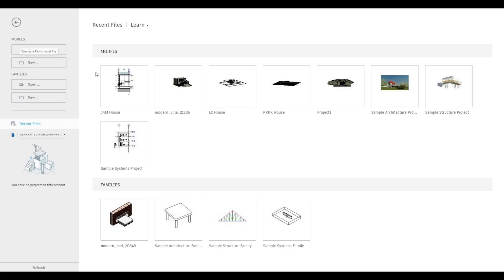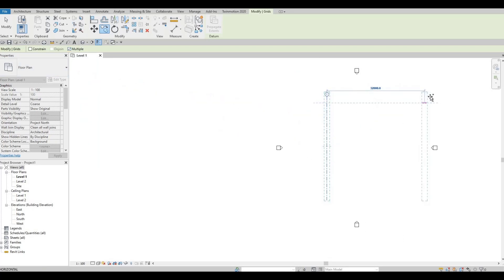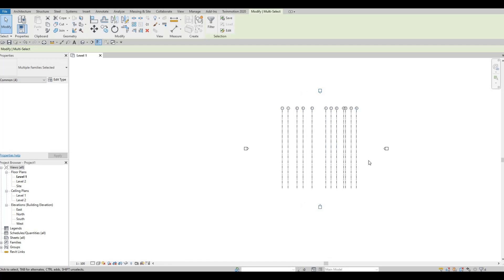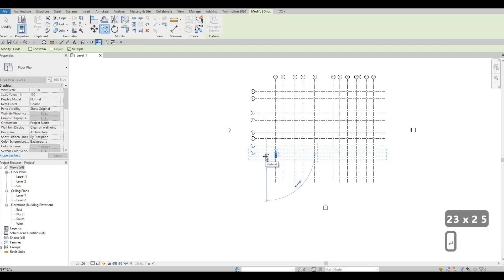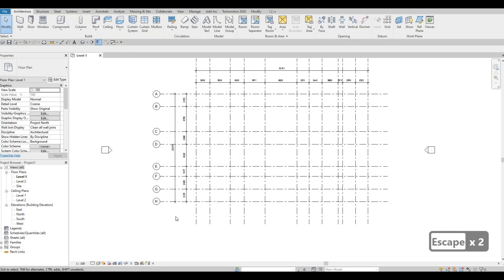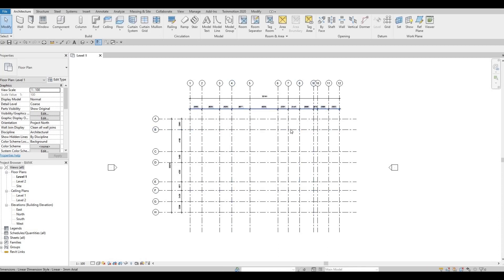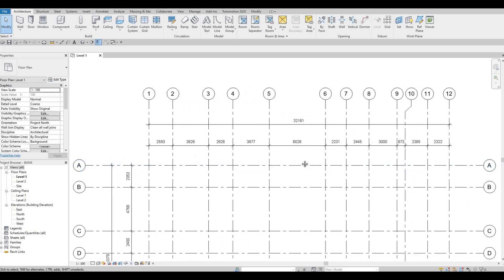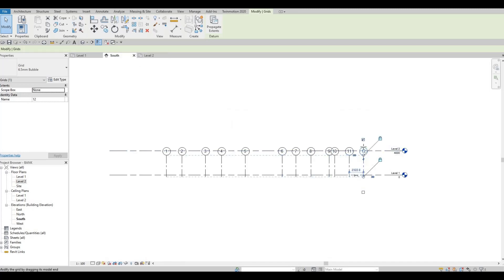Bank | Part 1 | Complete Step By Step Project | Revit and Twinmotion Tutorial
Bank Part 1